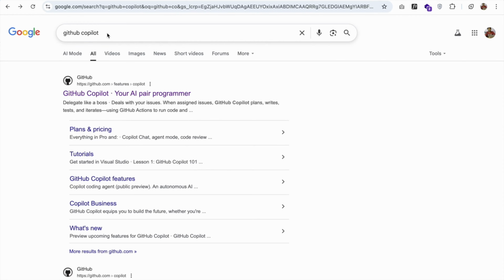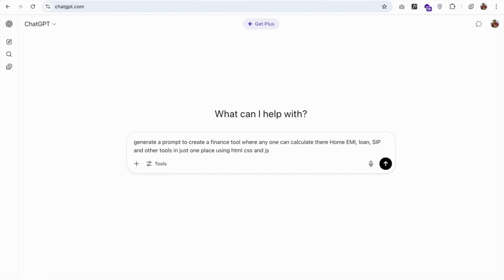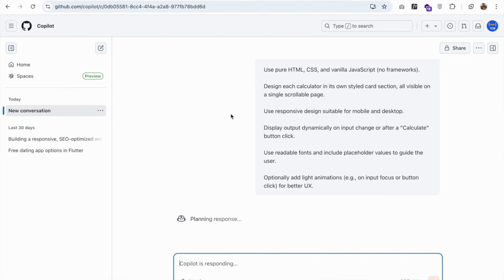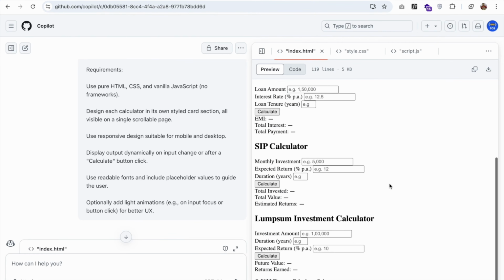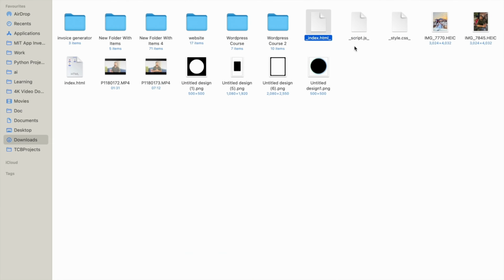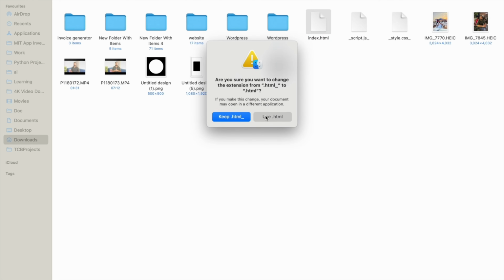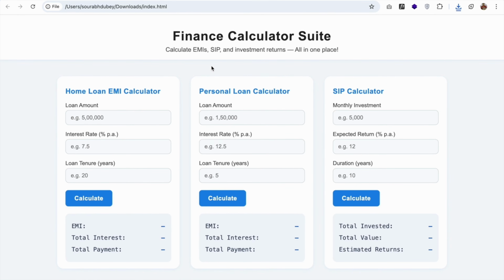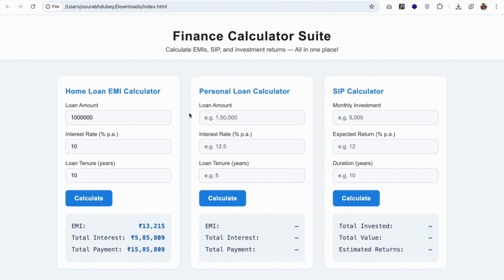Make a Smart Finance Calculator Website with AI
💡 What if you could create a finance calculator website in minutes - thanks to AI?

In this video we look at an intelligent web tool created with GitHub Copilot, to allow you to complete financial calculations such as: EMI, interest rate, loan repayment, etc. It is a working web app, using current web technologies, and AI enabled development.

You will be able to see how this tool works and what it is built on, plus how GitHub Copilot helps speed up the coding process - even if you are not a professional developer.

✨ Whether you are exploring AI and learning to code, or if you simply need a bespoke finance calculator for personal or client use, this video is for you.